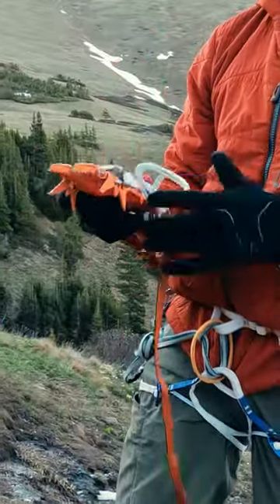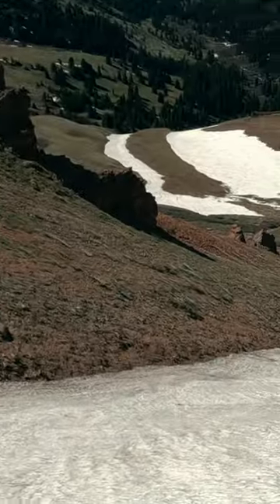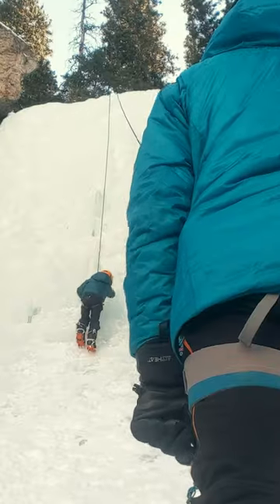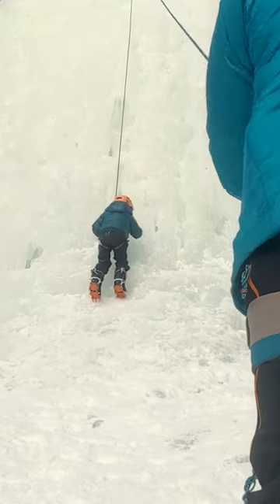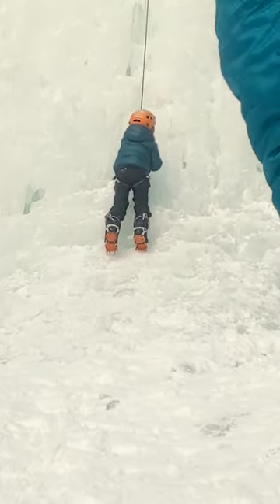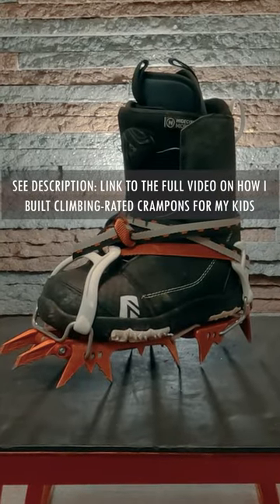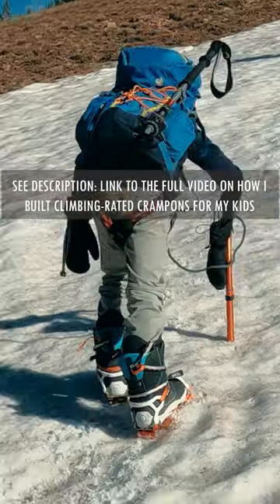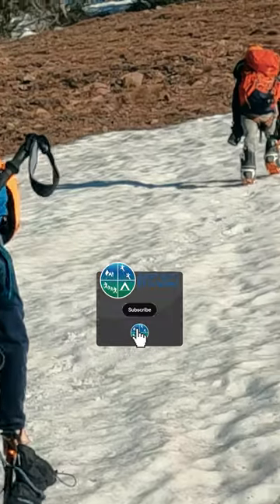Trailer to How I Made Kids' Crampons that Fit Small Feet and are Truly Climbing-Worthy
Ice climbing. Snow couloir climbing. Even mixed climbing. My kids want to do it all, but off-the-shelf crampons can't fit on their small feet. The full video shares how I took advantage of the new trend in modular crampon manufacturing to make some crampons that I'd be willing to wear but fit on my kids and work with their limited boot options.